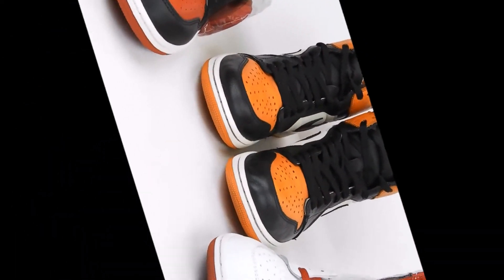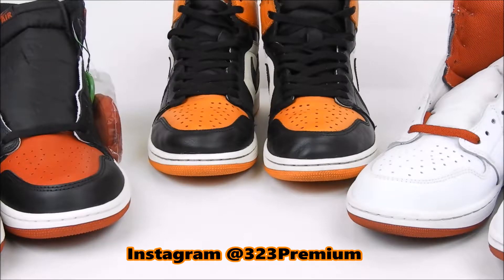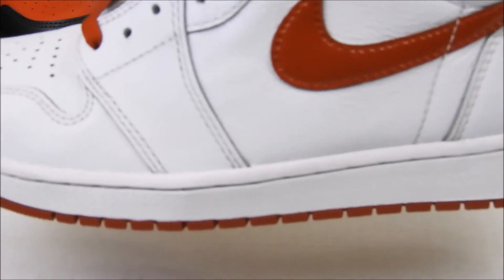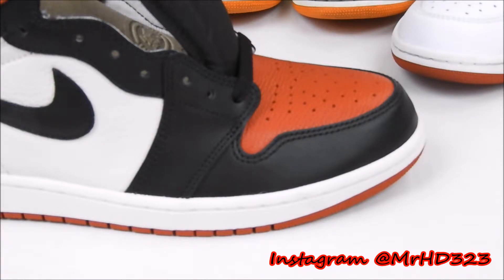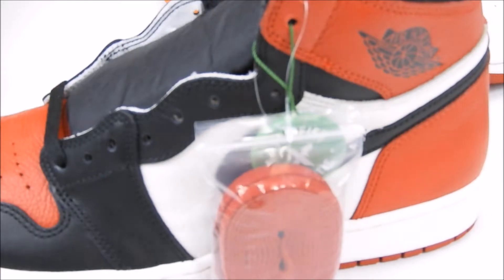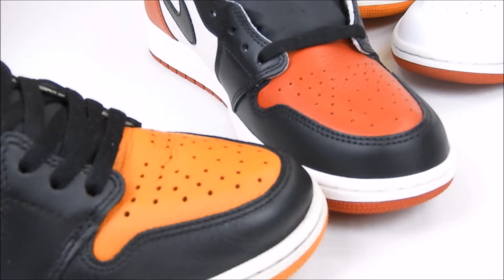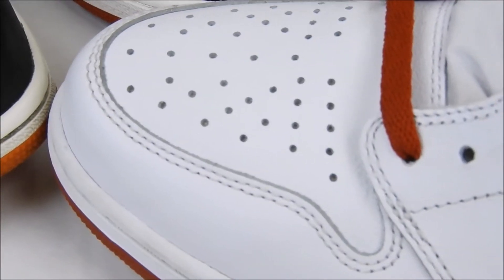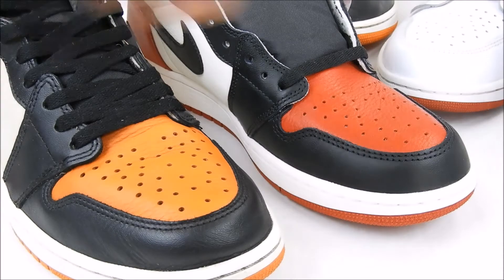QUALITY COMPARISON BETWEEN THREE JORDAN 1 OG'S